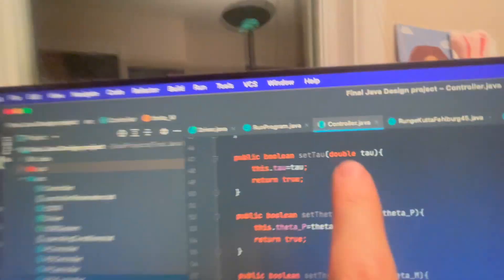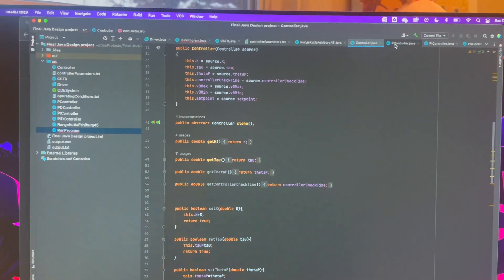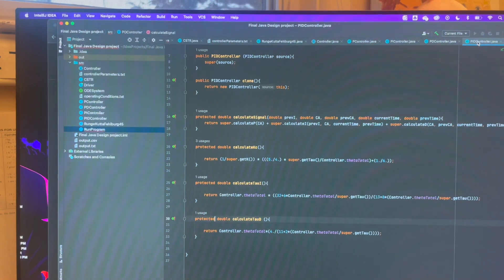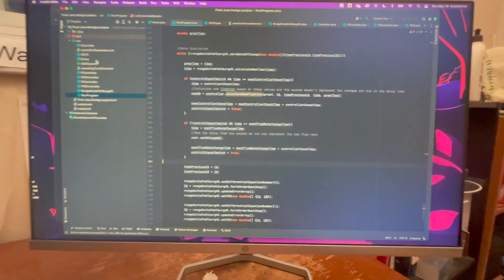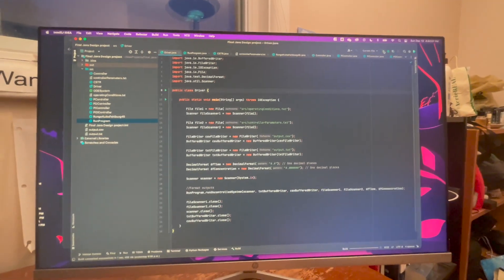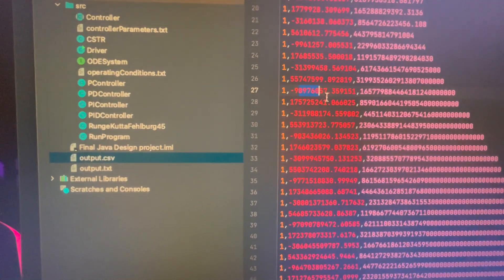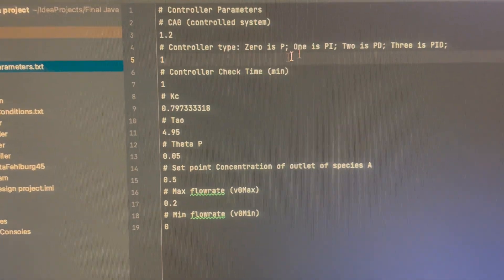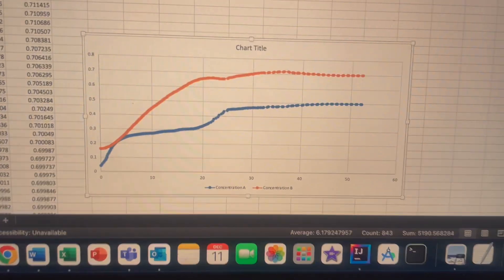Engineering Study Grind Vlog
Pulling an all nighter to get this chemical engineering java simulation design project done.

Rise and Grind.